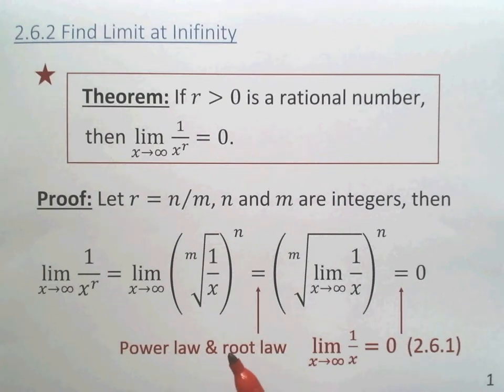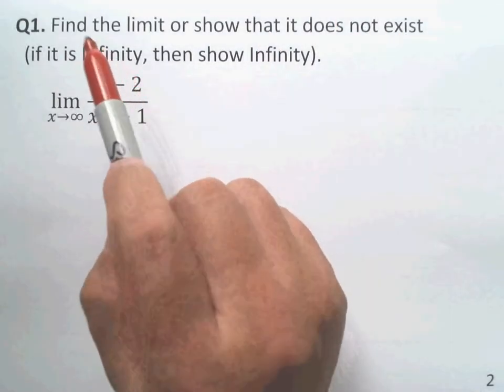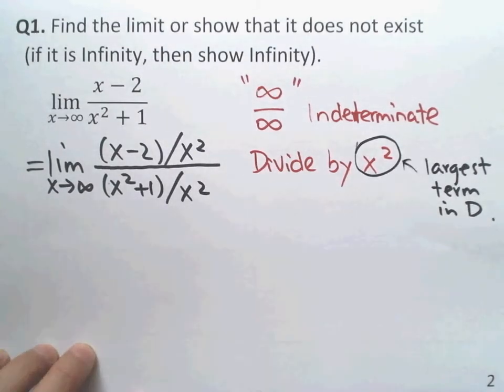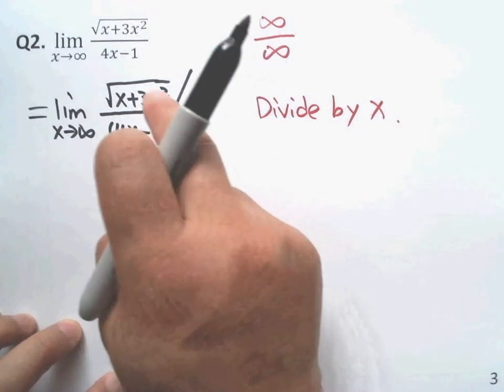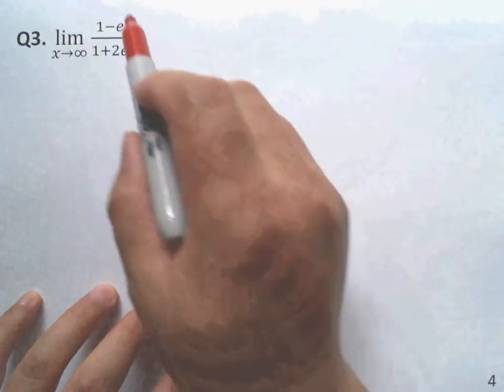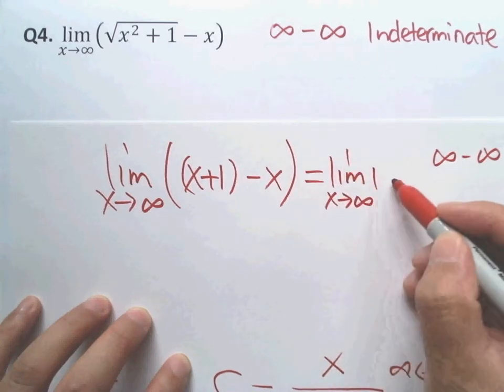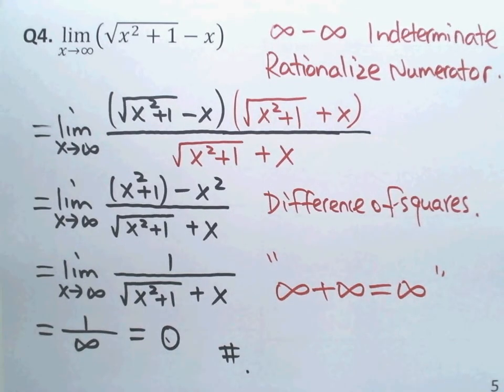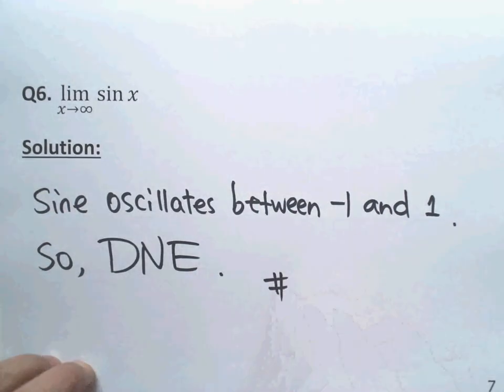2.6.2 Find Limit at Infinity (Indeterminate Forms)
Lecture series for Calculus 1 (Differential Calculus). Textbook used: James Stewart. Calculus - Early Transcendentals, 8th edition. Cengage. This video introduces general methods of finding limits at infinity for indeterminate forms.

More Info for This Video:
The objective of this lecture is to introduce the general methods of evaluating limits at infinity for indeterminate forms. Different types of functions and indeterminate forms are discussed among multiple examples.